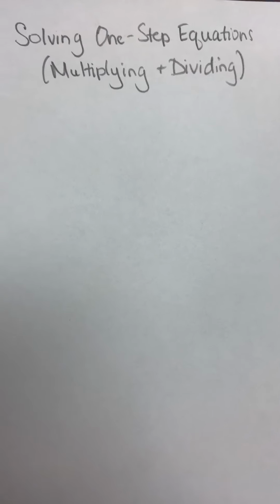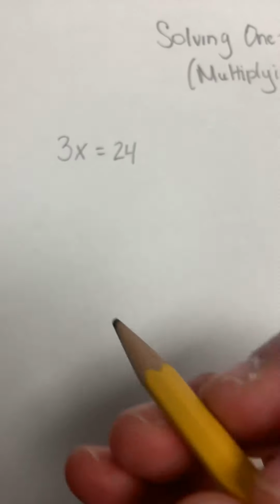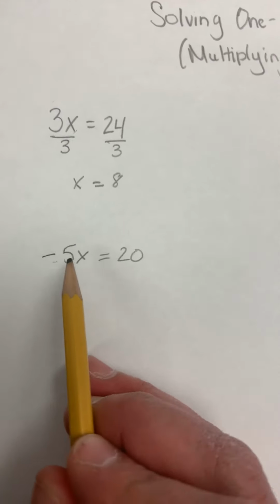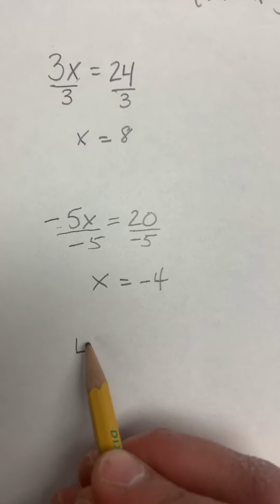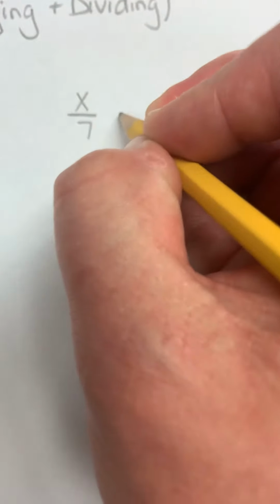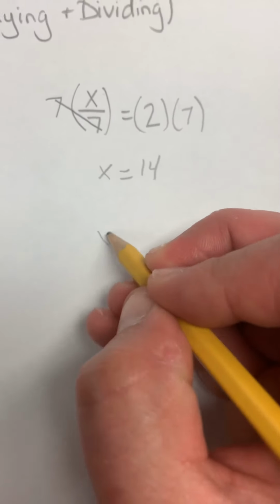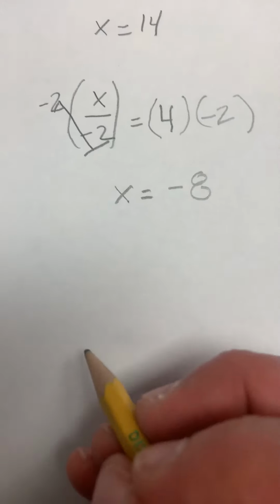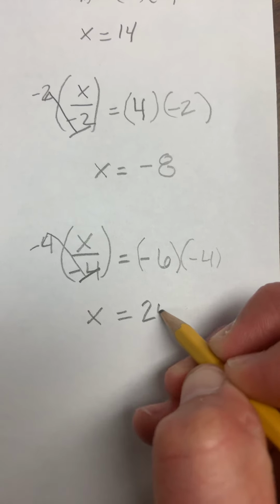Solving One Step Equators (Multiply and Divide)